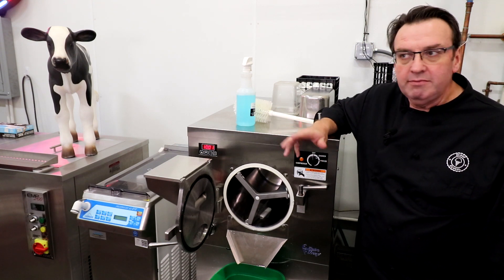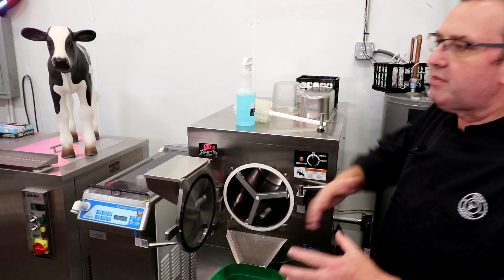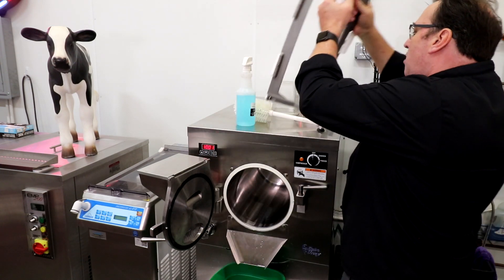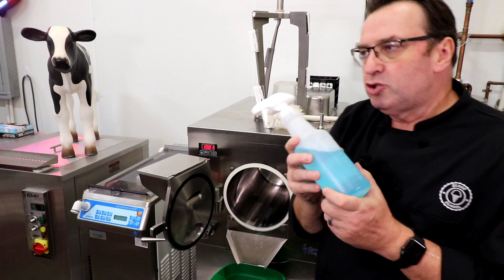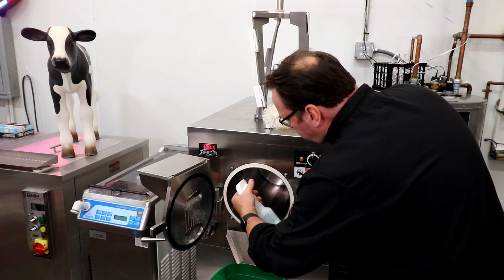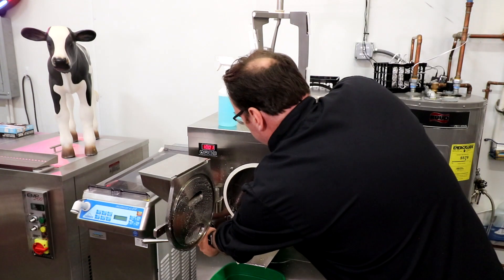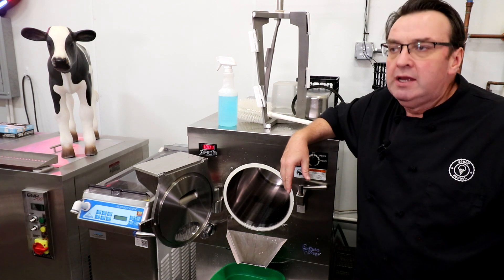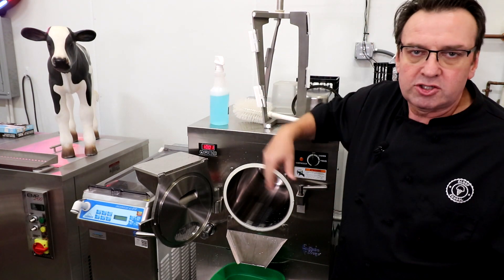How to Clean your Batch Freezer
Steve Christensen, The Ice Cream Bloke and Self-Appointed Headmaster of Scoop School, talks in this episode about how to efficiently clean your batch freezer.